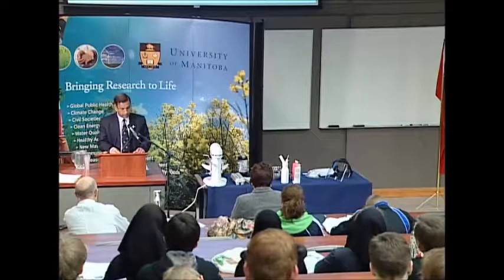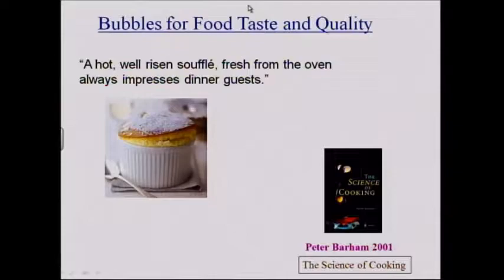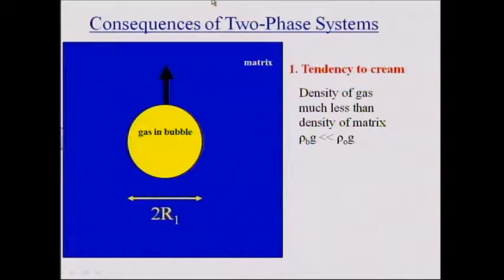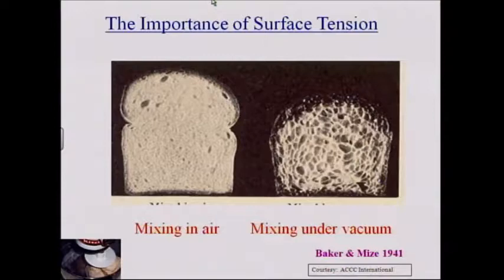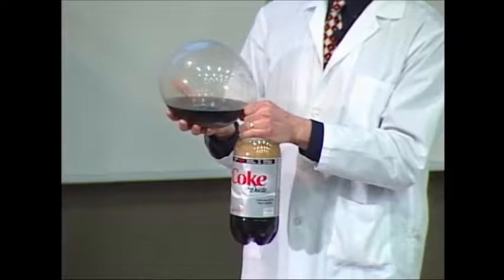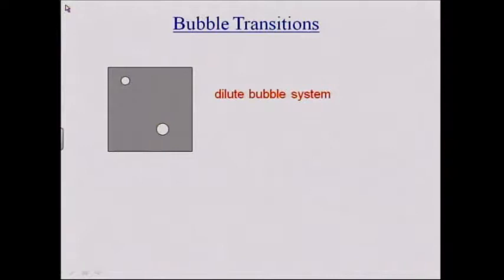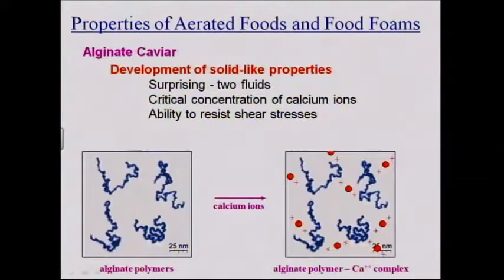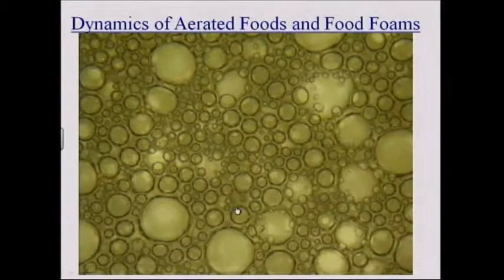SET Day 2010: Martin Scanlon & Michael Stringer